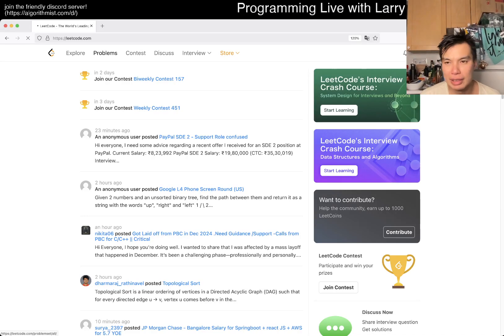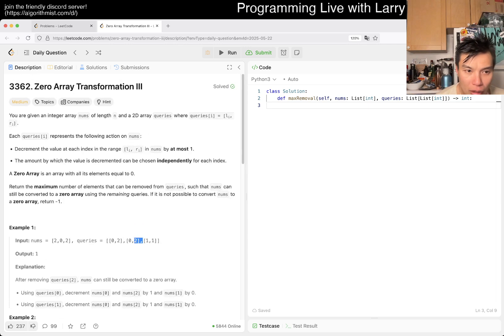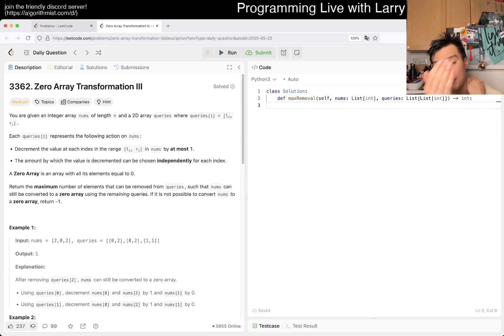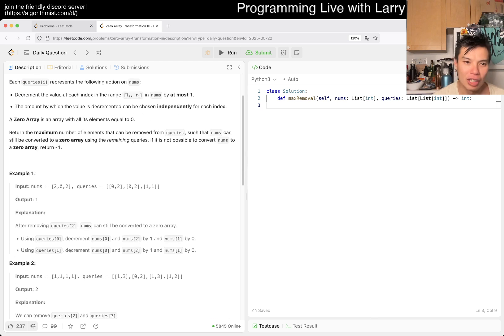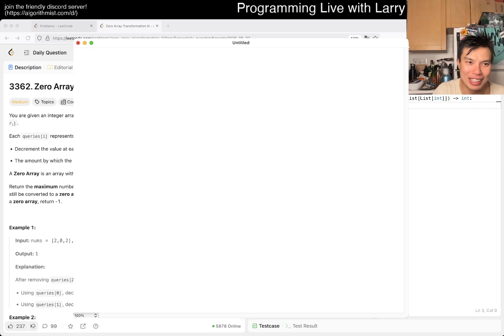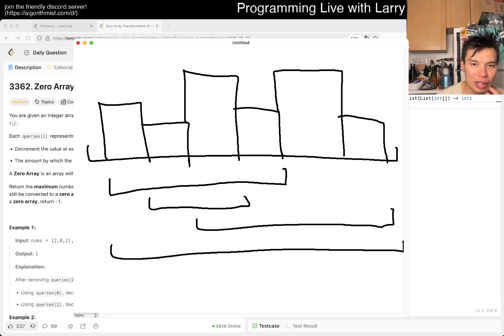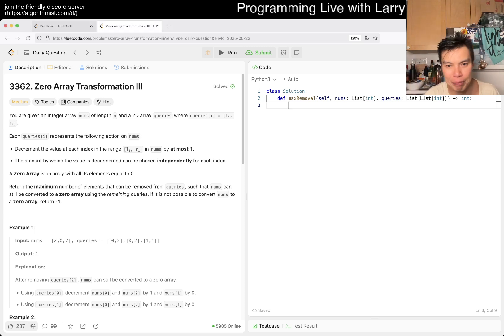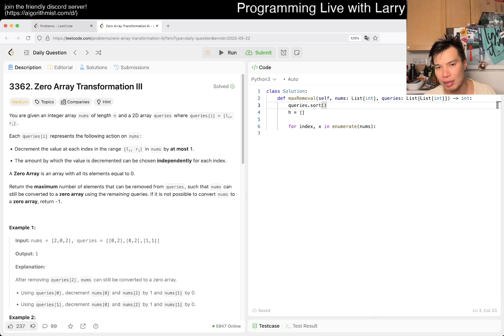Daily Leetcode #1878: May 22, 2025 - 3362. Zero Array Transformation III